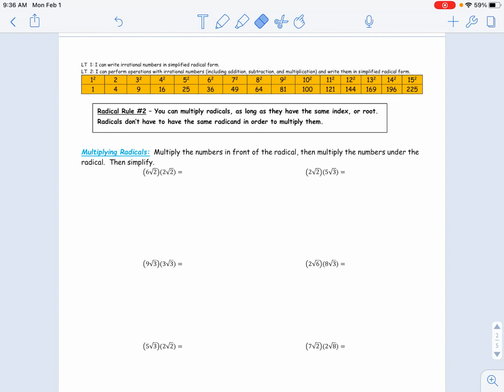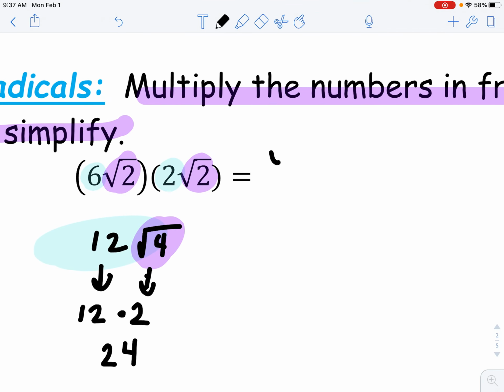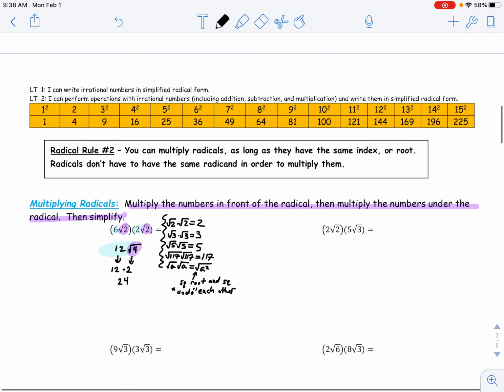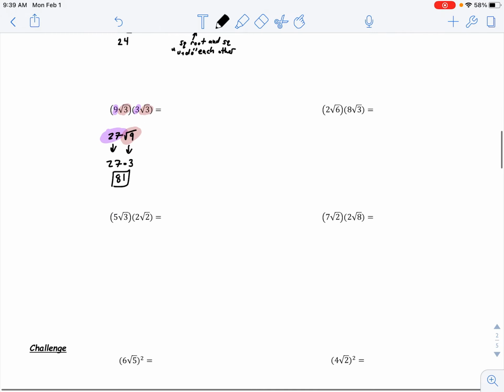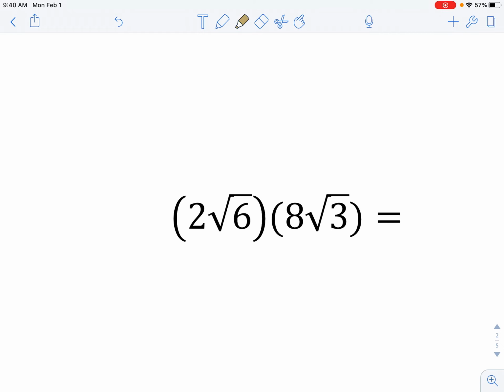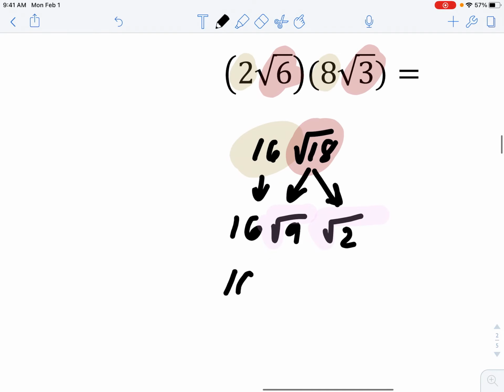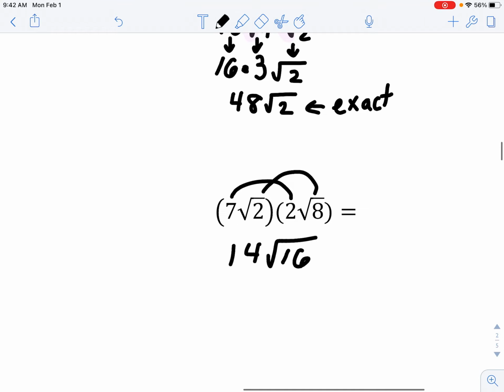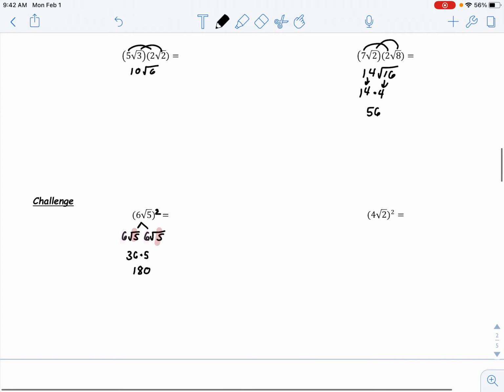7.1 LT 1-2 Operations with Radical Video 2